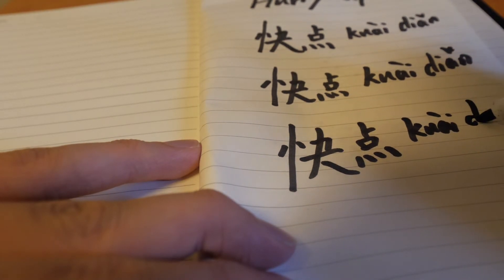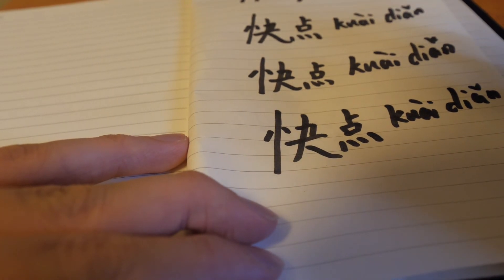how to write hurry up in Chinese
Hello,friends!

I come from china.
I will show you how to write Chinese  at the channel.
I hope my channel can help people who learn Chinese.

I am also learning English now，so I know the difficulty of learning another language.  Hope both of us can be better!

If you have any suggestion for me, please let me know.